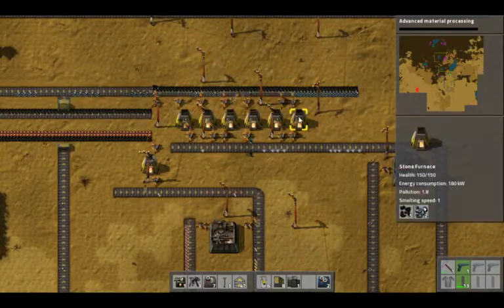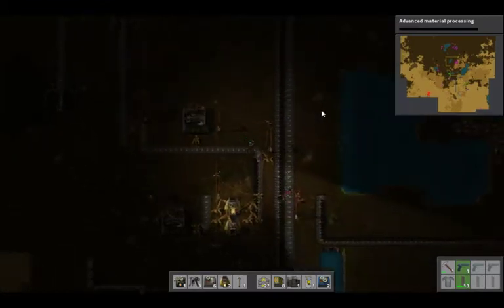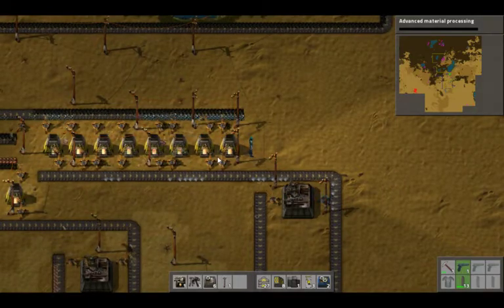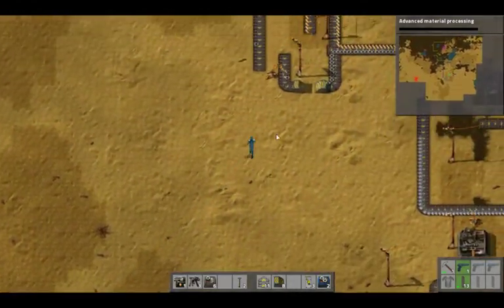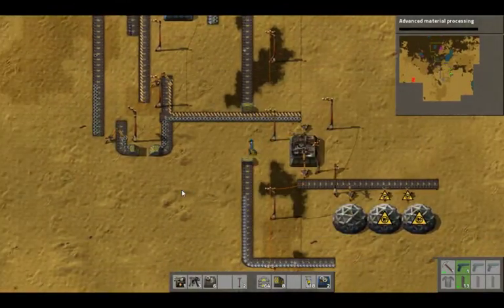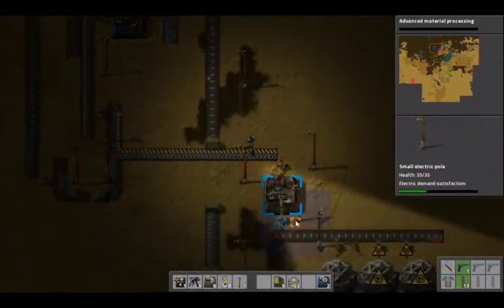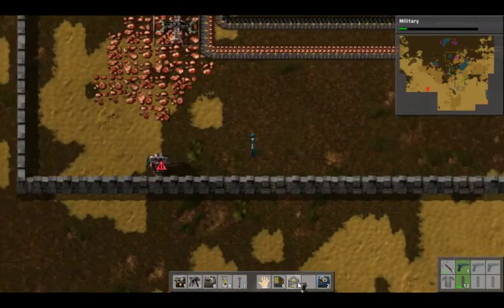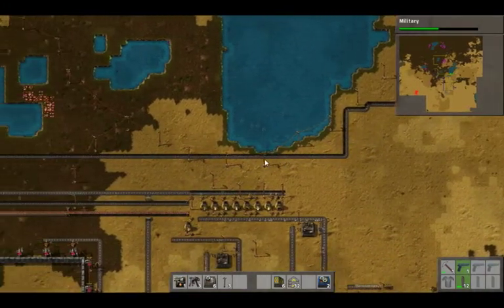Factorio ! Manufacture This Part 6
New game with a goal to use factories to build everything